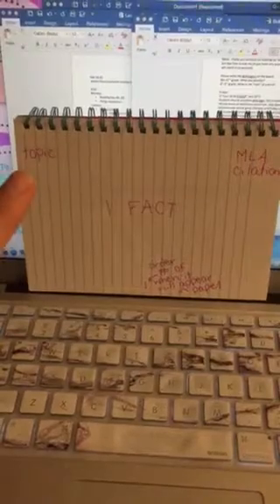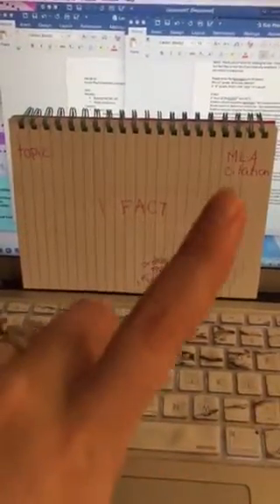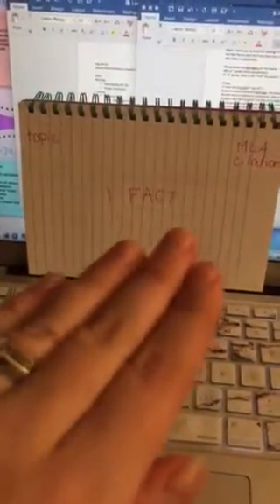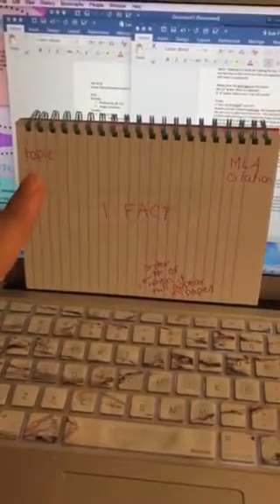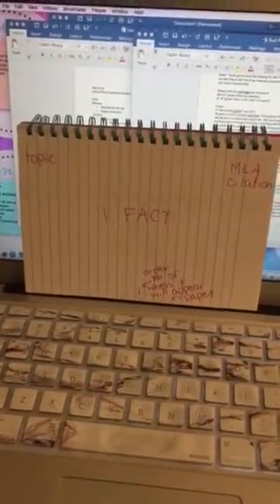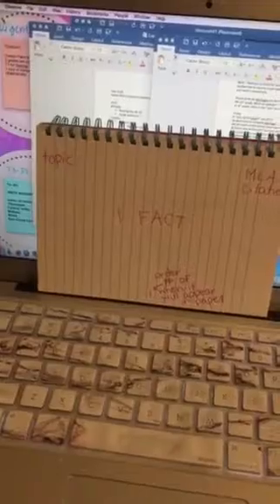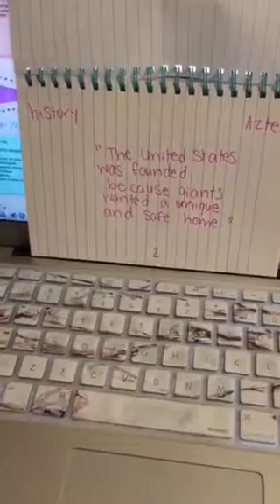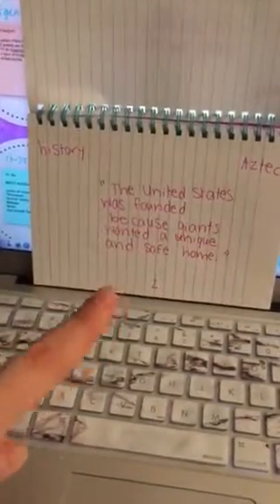Edmore Notecards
I'm